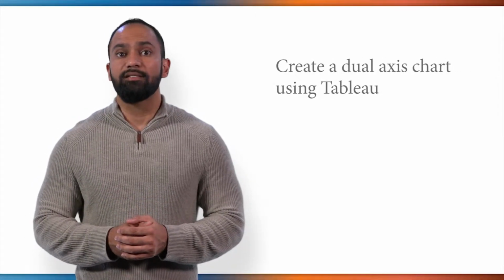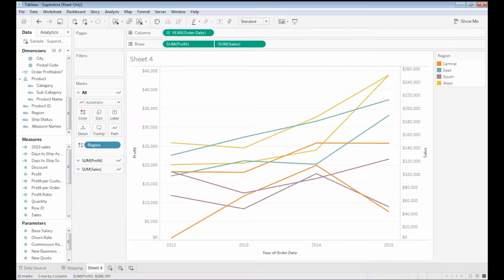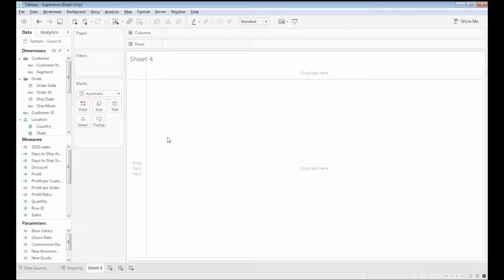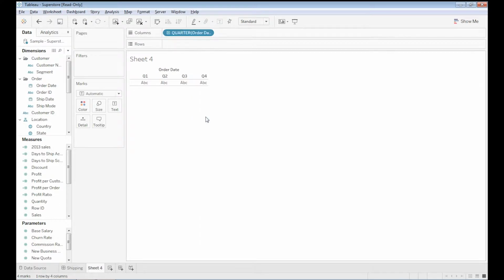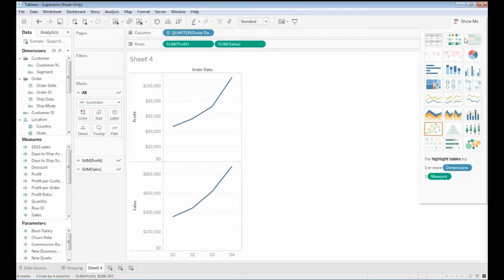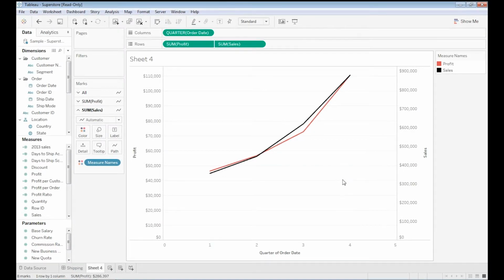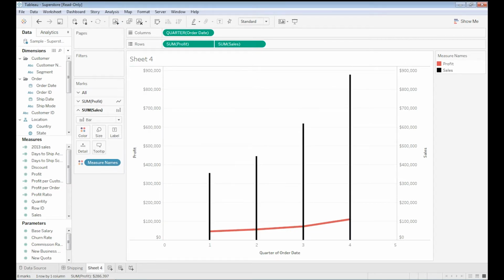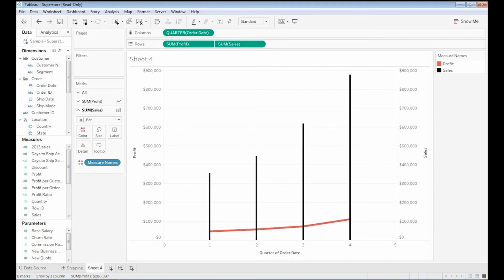DSV411: Dual Line Charts